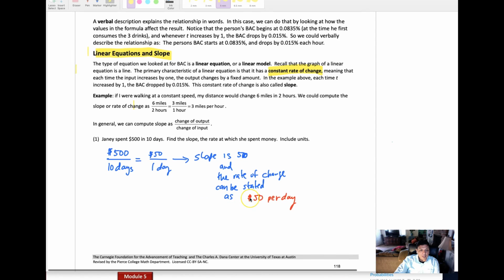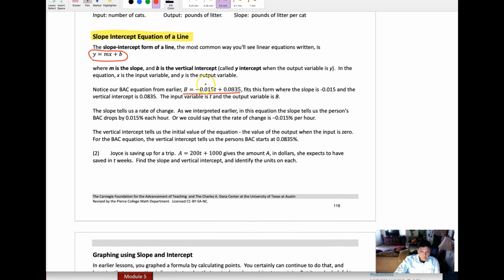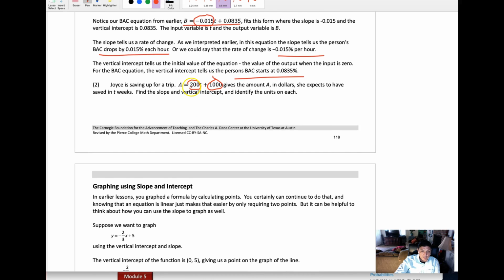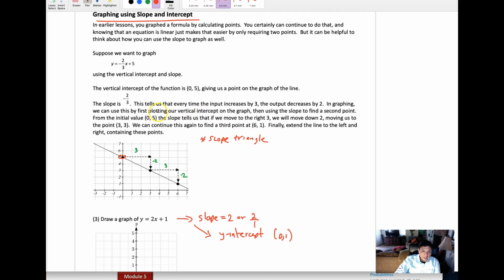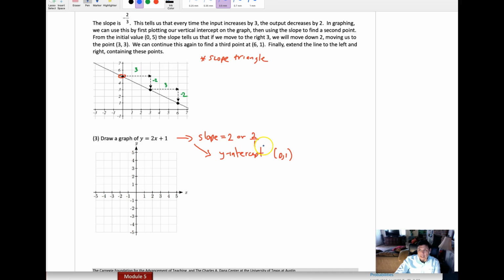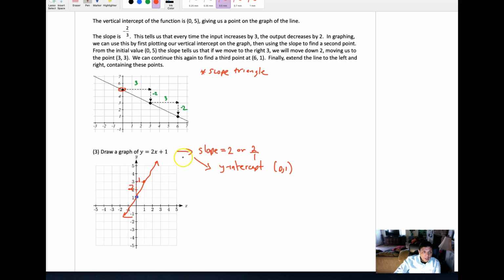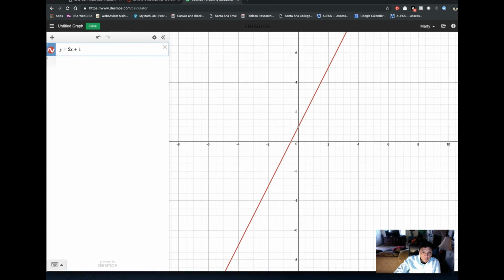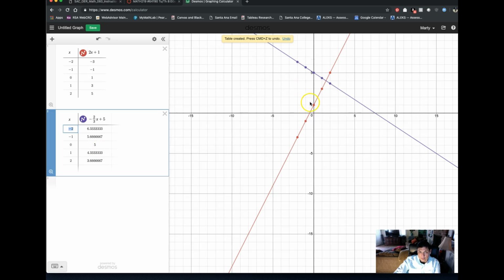Math 83 3-3 Lesson Book Part 2 (Graphing and Desmos)